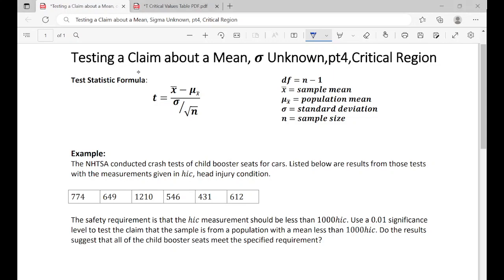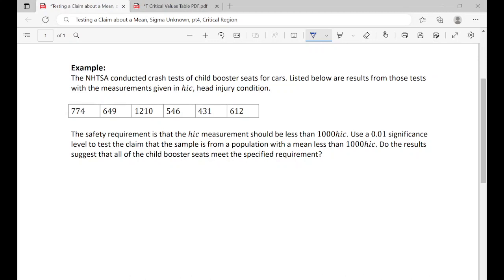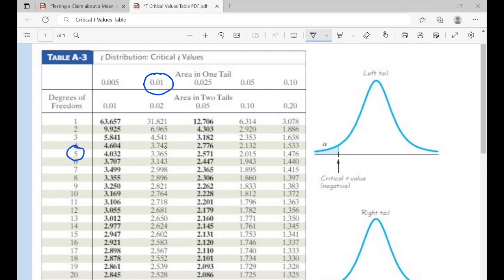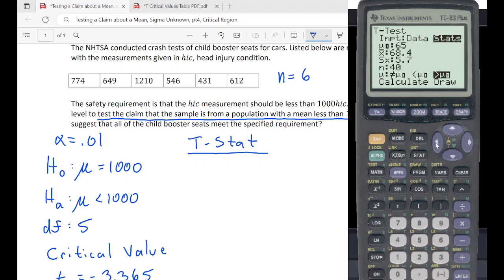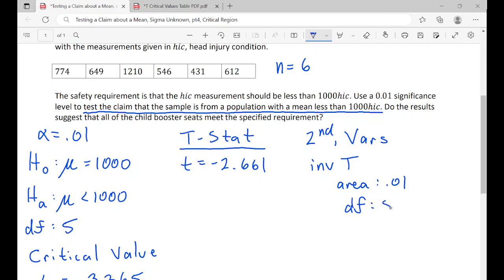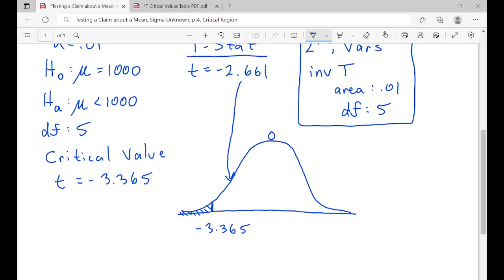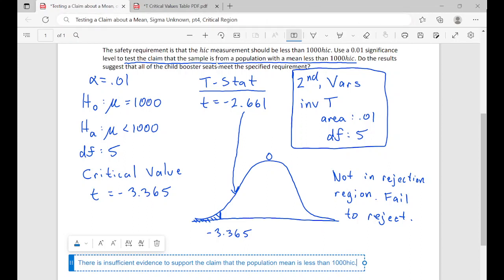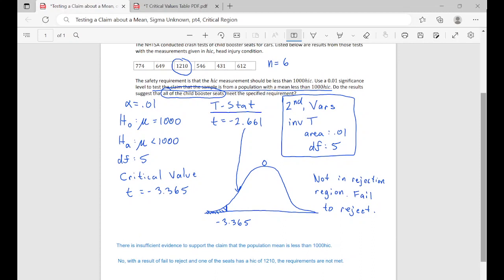Testing a Claim about a Mean, Sigma Unknown, pt4, Critical Region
An example testing a claim about a mean, where sigma is unknown, and using the critical region method to test it.